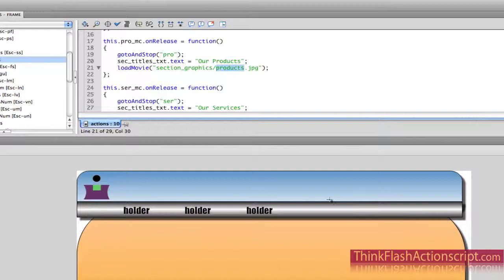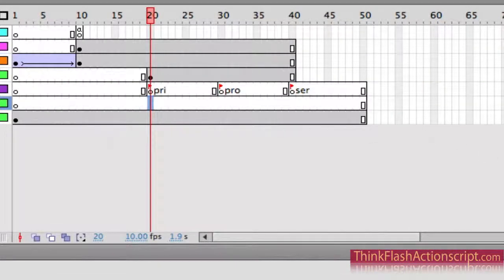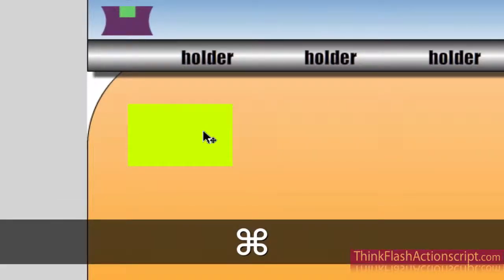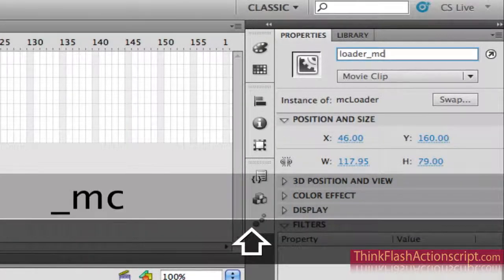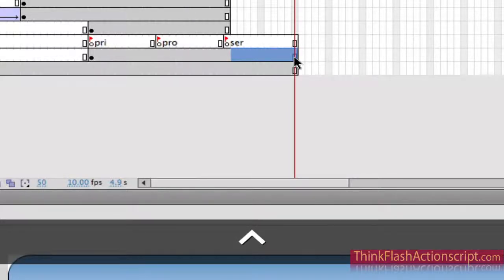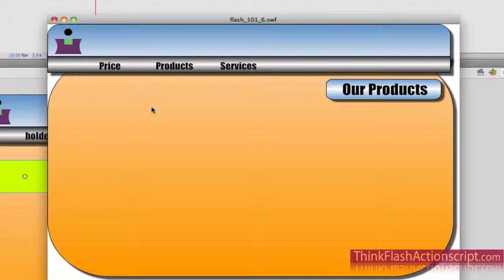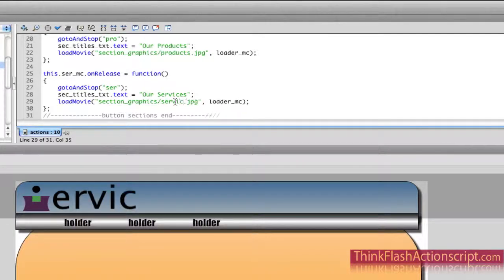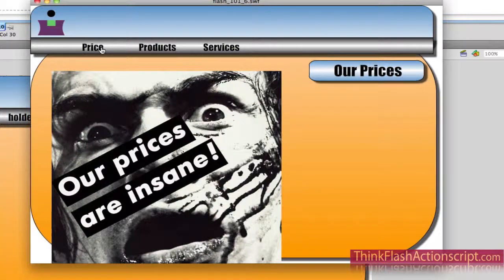Flash CS5 Animation & Actionscript 2 power user tips tutorial part 5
It's easy to build a flash website with dynamic actionscript 2.0 from scratch using my time-tested flash animation method. These are time-tested power user techniques that will make you money. Flash training classes NYC manhattan thinkflashactionscript.com